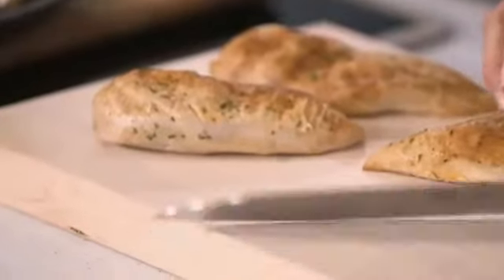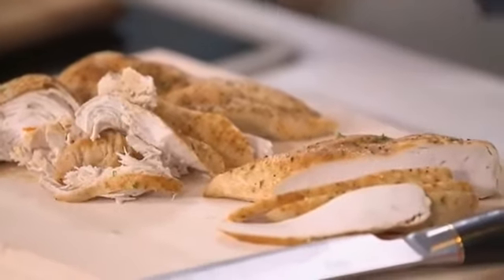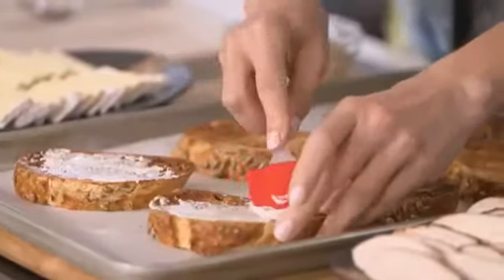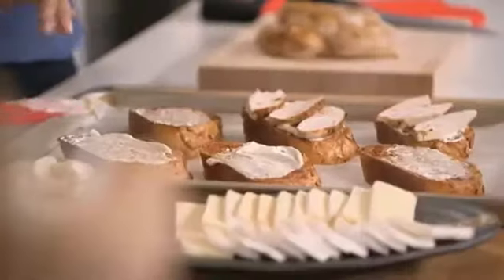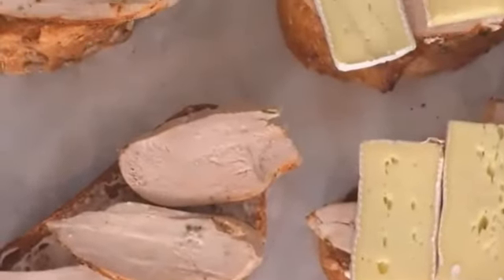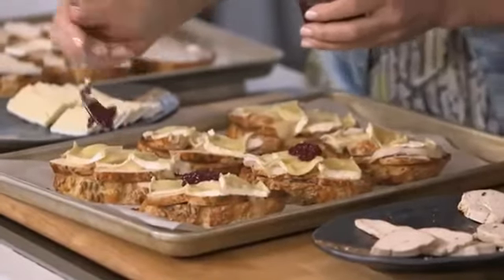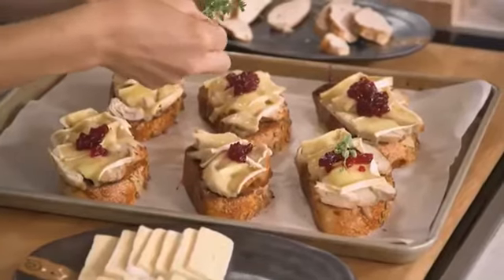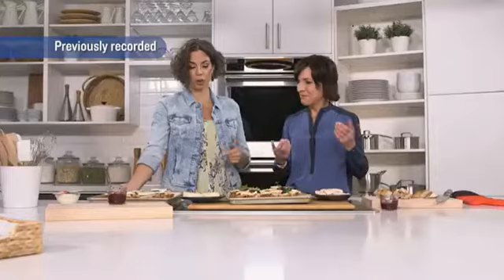Great Tastes of Manitoba Season 31 A Toast to Manitoba Chicken - Chicken & Brie Toasts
Whether you just want something a little more exciting for dinner or whether you need a fantastic appetizer for a holiday spread, these Chicken & Brie Toasts are a great choice. The combination of the tender chicken, creamy brie and the tart fruit preserves are sure to please. Make them meal size or bite-size, either way they can be prepped ahead of time and just popped under the broiler for a few minutes before serving and are guaranteed delicious.